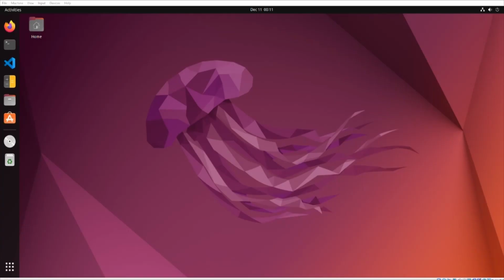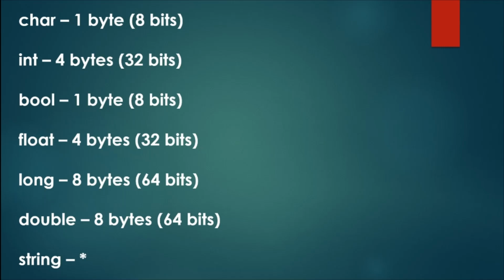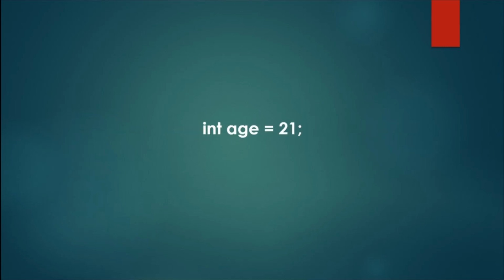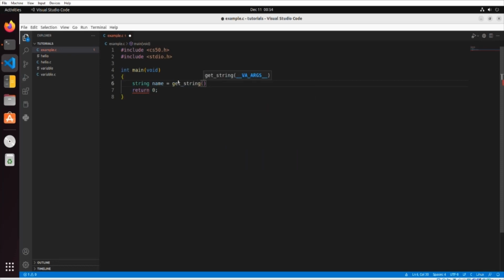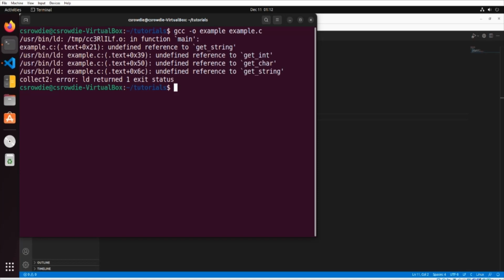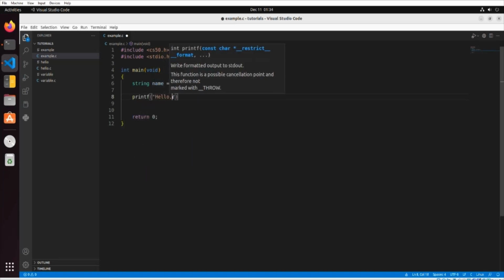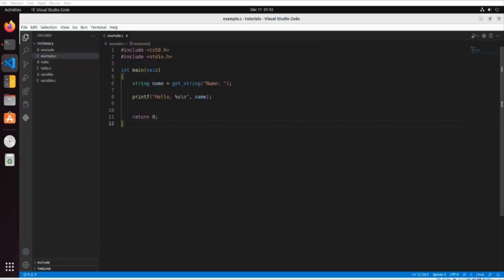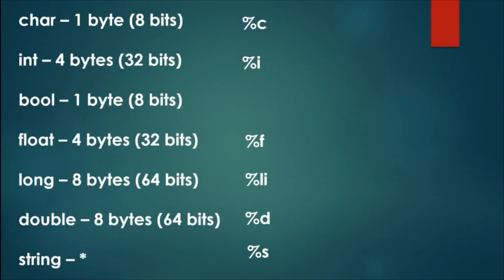Format Codes and Third-Party libraries in C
This video introduces new programmers how we would go about installing a third-party library and how we will use a specific library to help get input from the user.  We then introduce format codes that we can use with printf to allow us to format our text and output variables.

If you haven't watched the previous videos on C make sure you check them out so that you understand everything we are doing here.

Commands to install library:

*Look in pinned comments!*